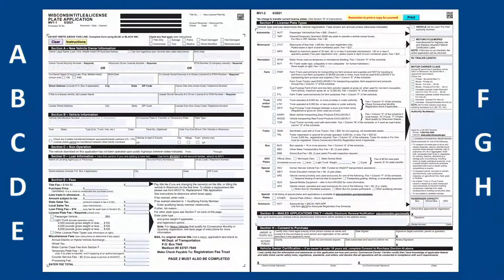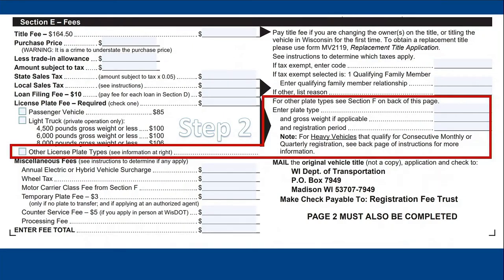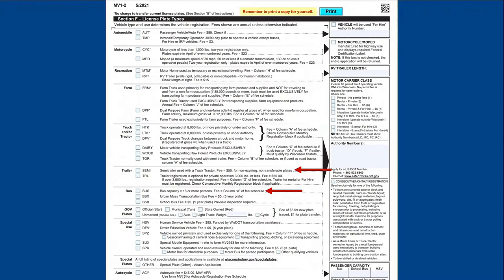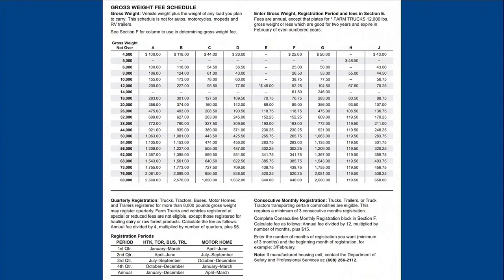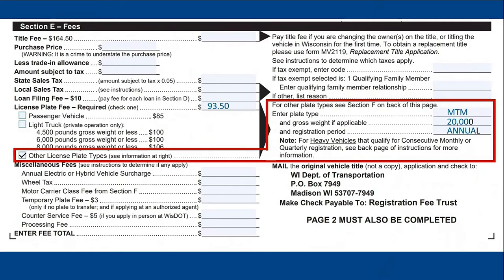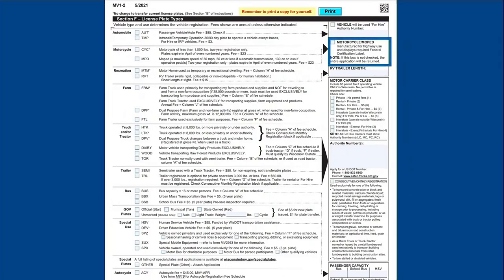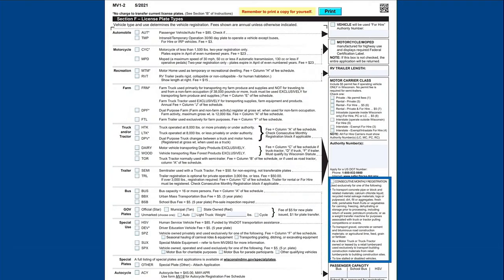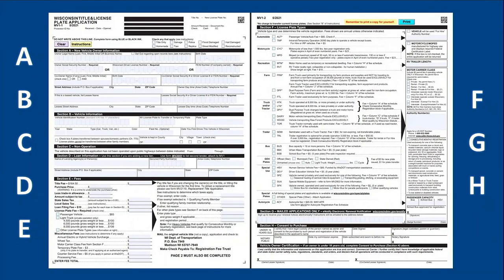Filling out Section F of the MV1 WI Title & License Plate Application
Learn how to complete Section F License Plate Type of the Wisconsin Title and License Plate Application MV1 form OR complete the MV1 Application

Be sure to finish completing Section E: Fees (see previous video) before submitting the MV1 form.
For a complete list of title and license plate options

Section G, Section H, and Signature: eNotify, Consent to Purchase, and Vehicle Owner Certification